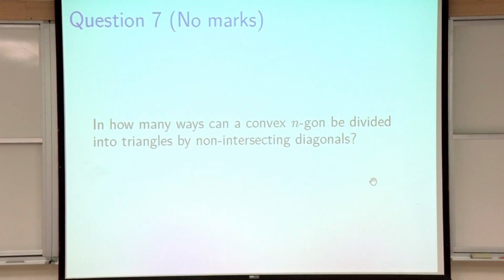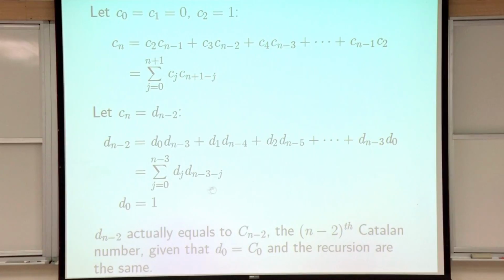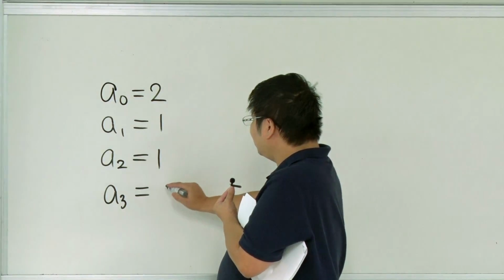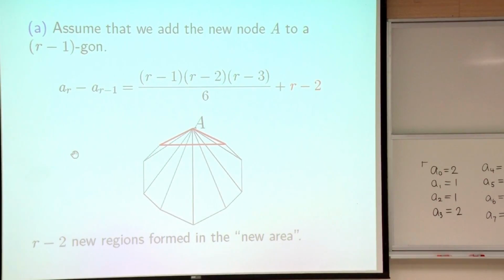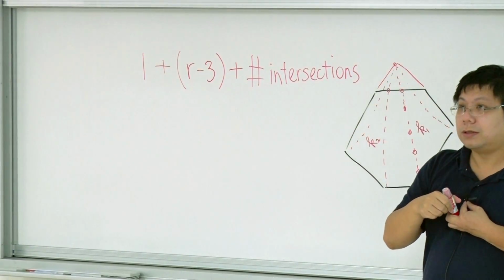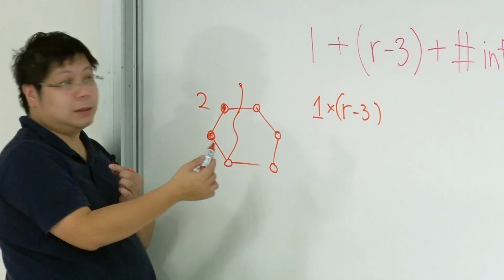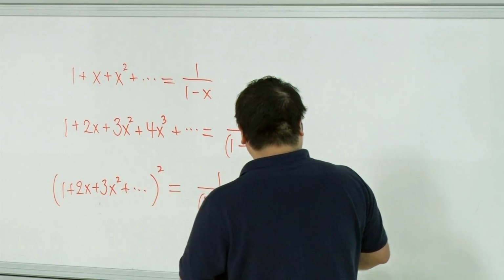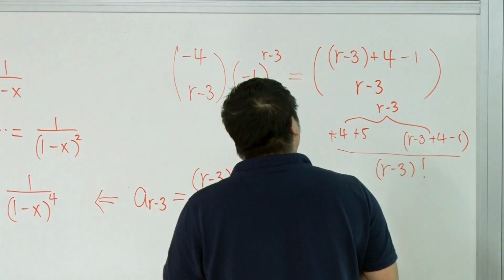10510韓永楷教授高等離散結構_第19B講 Homework 3 Solution